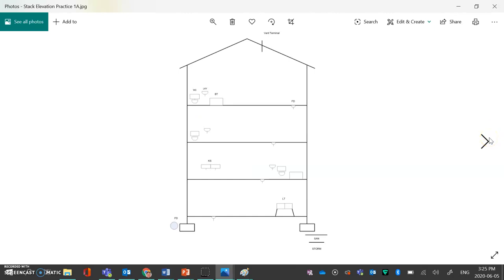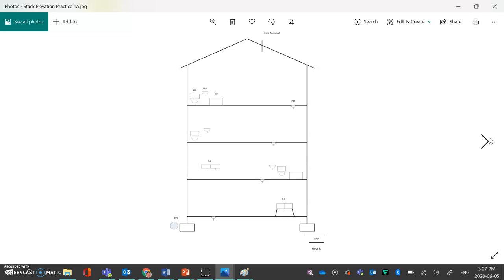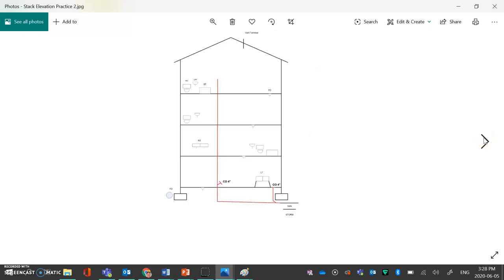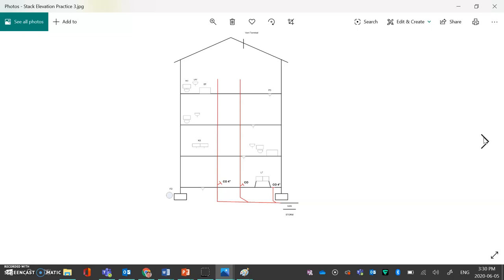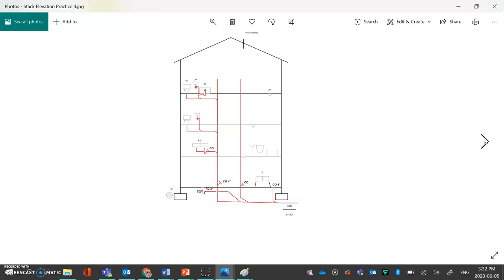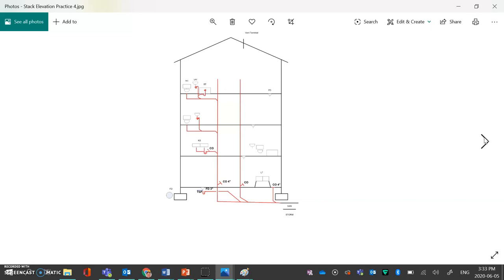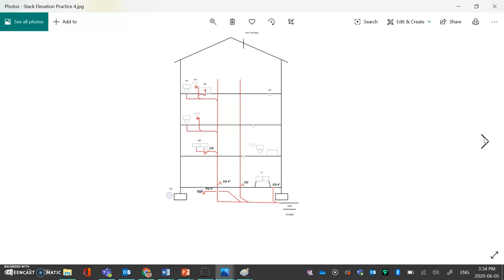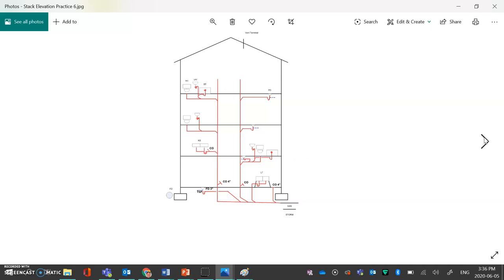Draw a Stack Elevation